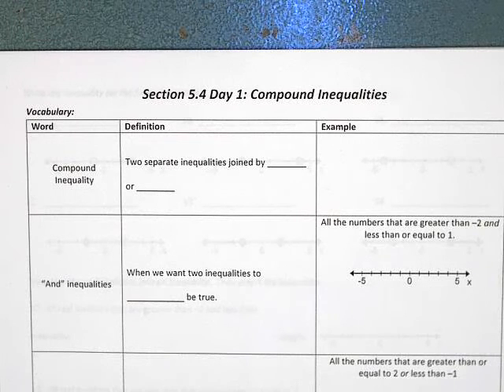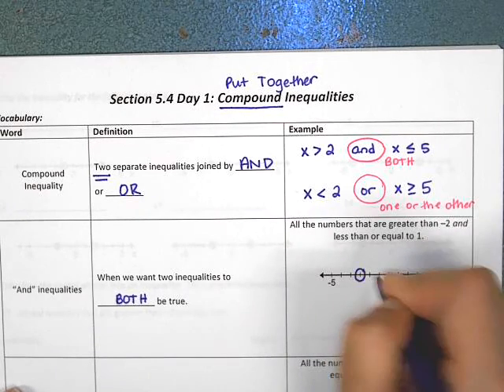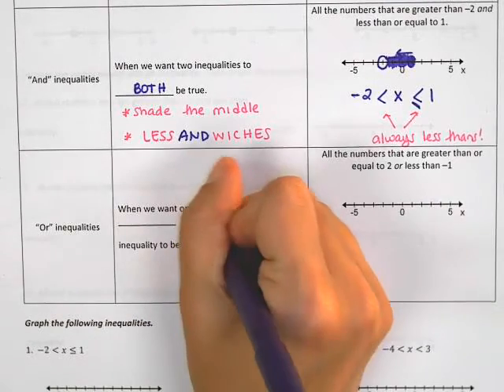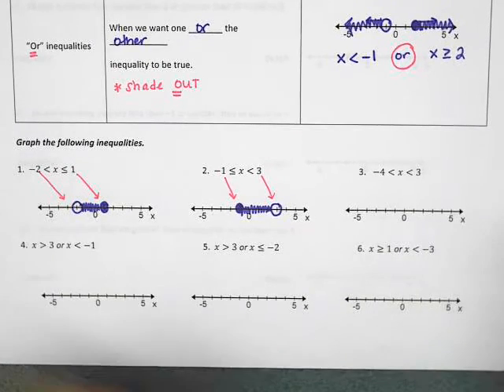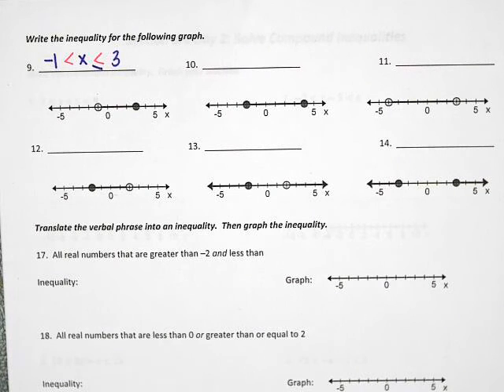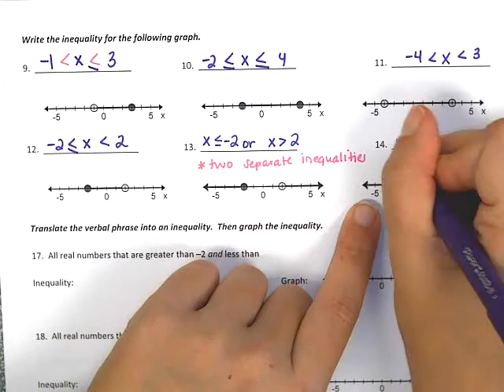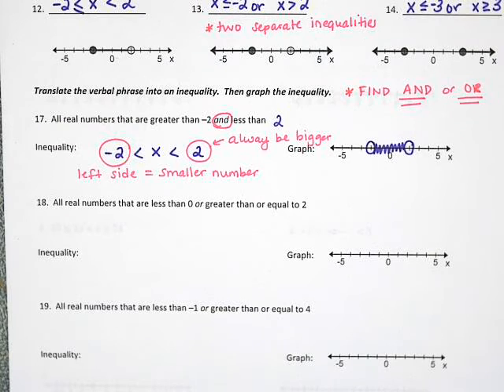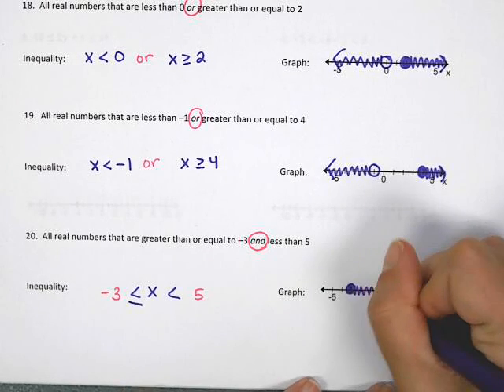Algebra 1 Section Graphing Compound Inequalities Video